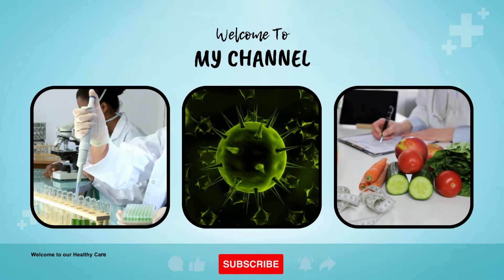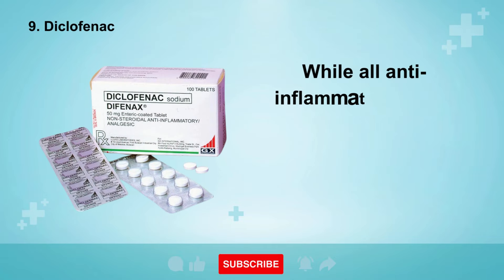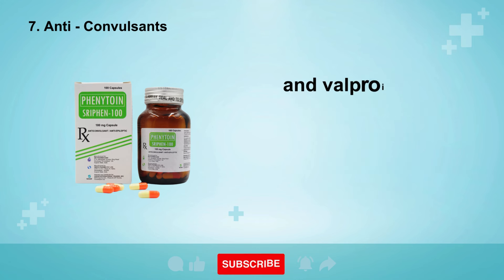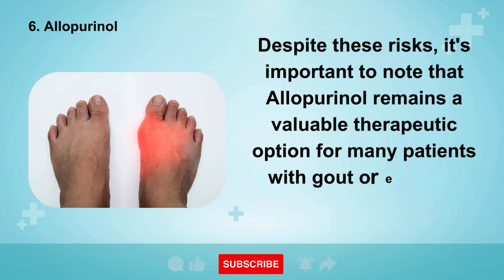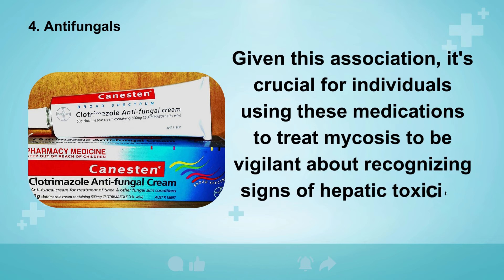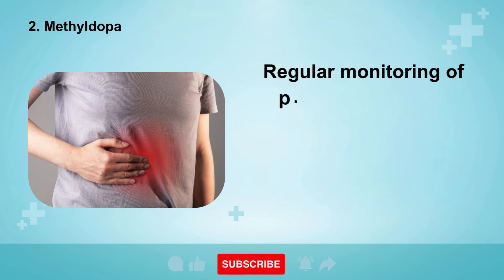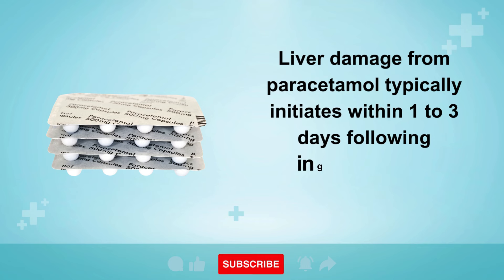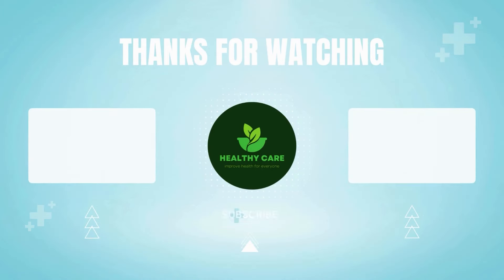10 Types of Medications Destroy Your Liver: Risks and Warnings | Healthy Care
10 Types of Medications Destroy Your Liver: Risks and Warnings | Healthy Care